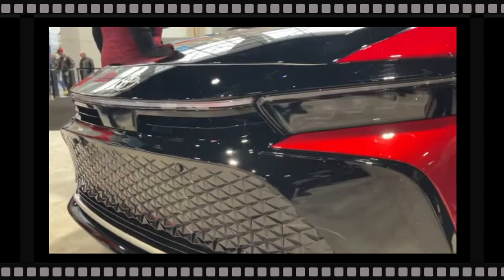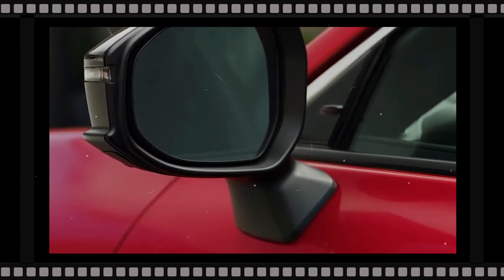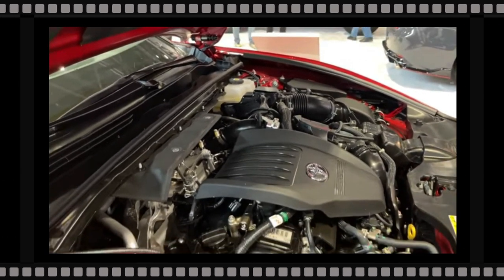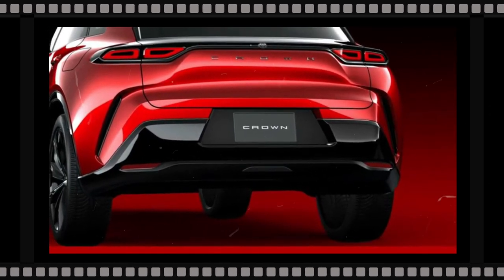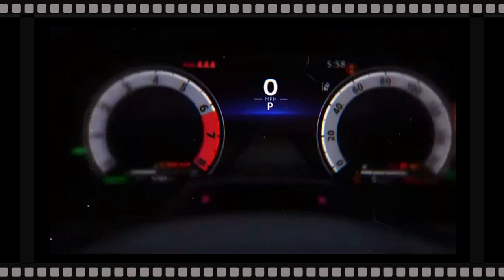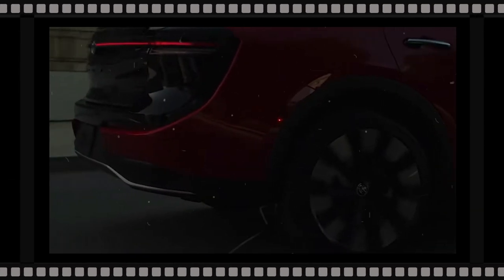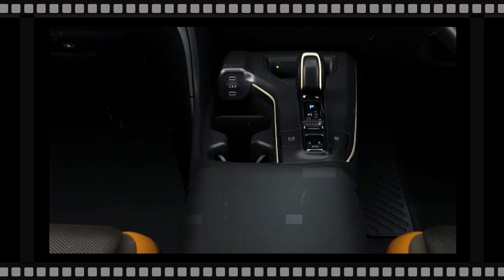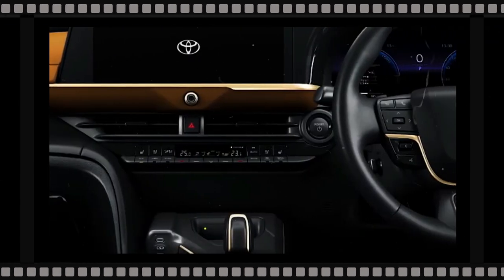NEW 2024 Toyota Crown Sport - 2024 TOYOTA CROWN Release date, Interior & Exterior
2024 TOYOTA CROWN | The current Crown has a luxurious interior design. The dashboard has a curving section that separates the driver from the passenger. Two large screens dominate the dash and are integrated into a single unit. The center console has a thin row of physical controls for the HVAC system. Because of the Crown’s design, the sedan has a roomy cabin with generous passenger space. The 2024 Crown will continue to have the same design as the current model that’s on sale.

2024 toyota crown,2024 toyota crown sedan,2024 toyota crown sport,2024 toyota crown suv,2024 toyota crown platinum